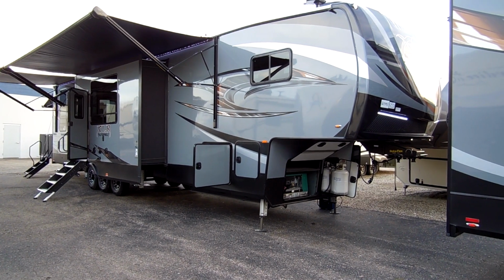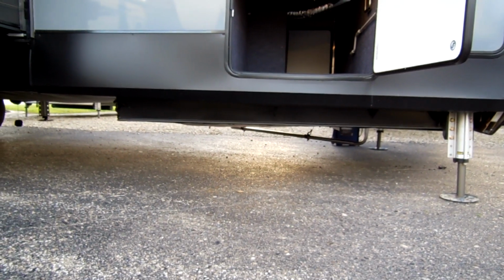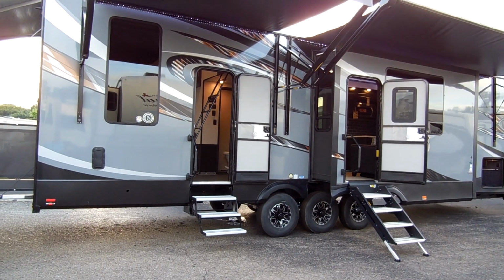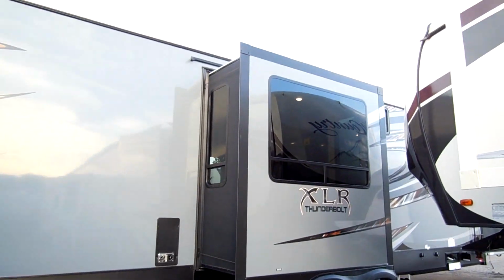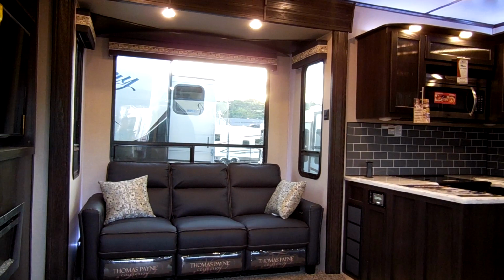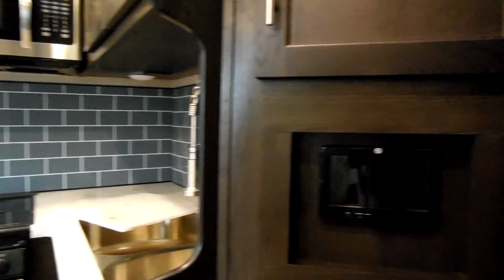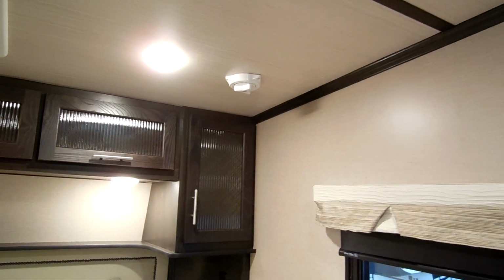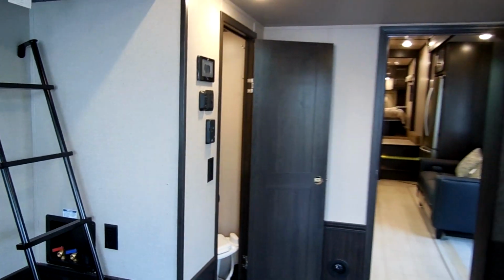2019 XLR Thunderbolt 382AMP Toy Hauler Fifth Wheel 008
Hello everyone It's Ray here again with another all about RV's video.

Check out this new 2019 XLR Thunderbolt 382AMP Toy Hauler fifth wheel. This is a newer floor plan for XLR Line up that has a few new changes over the earlier versions of the thunderbolt. Special thanks to Couch's RV Nation for letting me Video their RV's. Be sure to check them out if you have any question's or would like to purchase one as they are one of the few RV Wholesalers around.

WEIGHTS:
Average Shipping Weight (lbs.) 15,729
Dry Hitch Weight (lbs.) 3,760
Cargo Capacity (lbs.) 5,271

MEASUREMENTS:
Height: 13' 4''
Length: 43' 9''
Width: 8' 6"

CAPACITIES:
Fresh Water Capacity (gals.) 158
Black Water Capacity (gals.) 80
Grey Water Capacity (gals.) 80